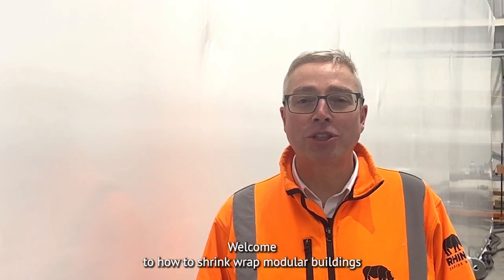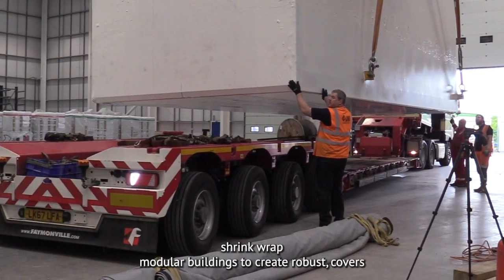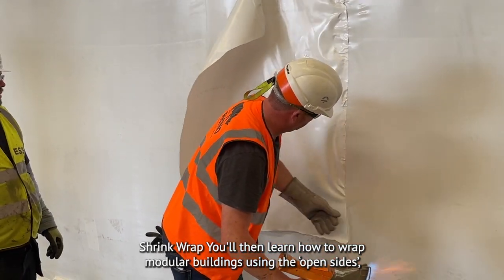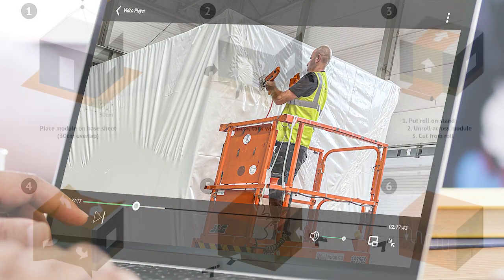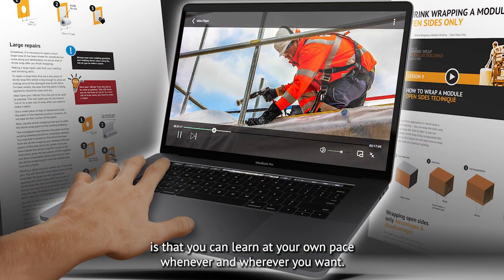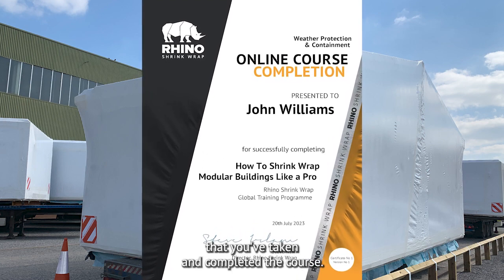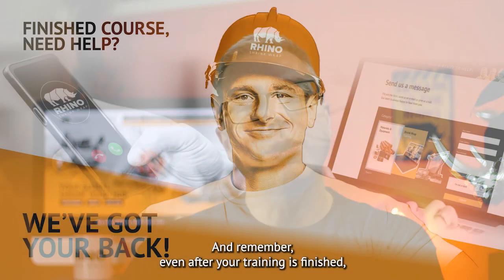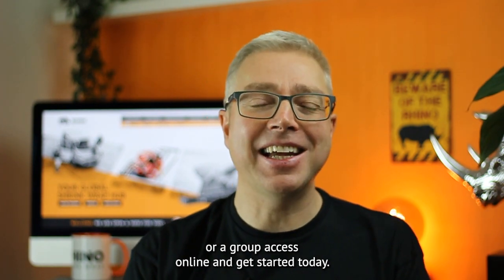How To Shrink Wrap Modular Buildings Like a Pro - ONLINE COURSE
ON LINE COURSE  -  How to Shrink Wrap Modular Buildings Like a Pro

20 years of shrink wrap experience distilled into over 2 hours of video content!

This course will teach you how to safely shrink wrap modular buildings, with minimal waste, to provide reliable protection for modules during transport that won’t detach at high wind speeds.

15 x video lessons accompanied by text notes and illustrations.
Check your learning with multiple-choice tests.
Once completed, download proof that you have successfully completed the course.